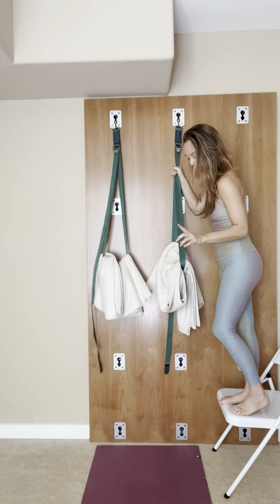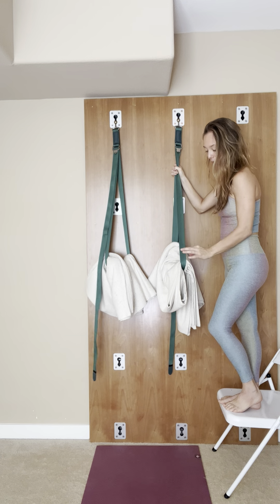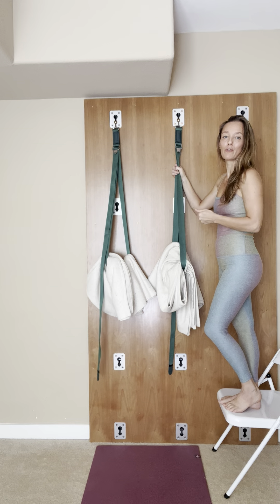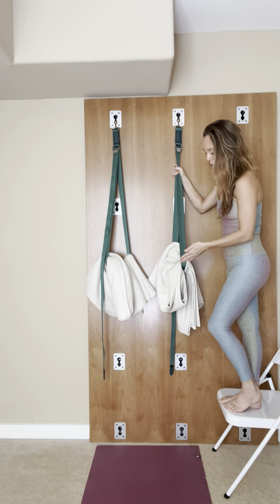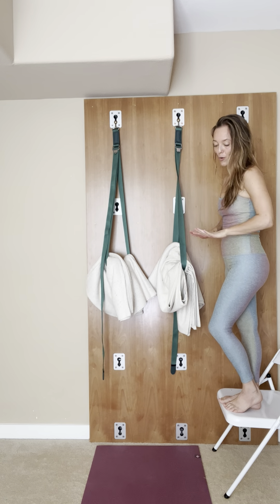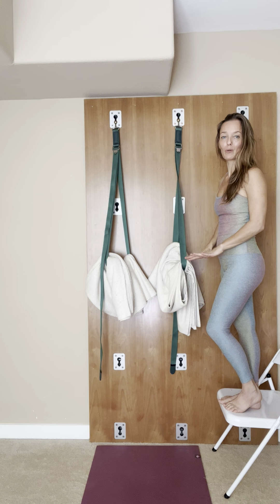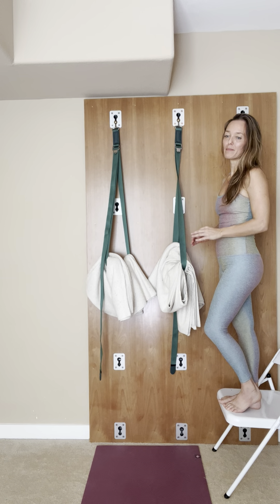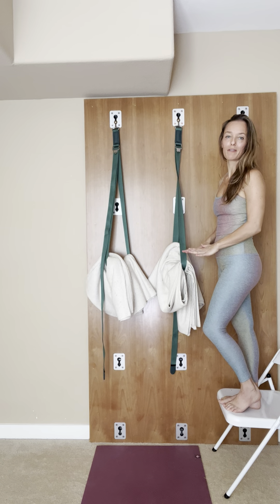Yoga for Breast Health! Supported Inversion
In this pose spread the hands towards the sides a bit more for better drainage. Make sure you have instruction from an experienced teacher to help you get into and out of the pose safely!